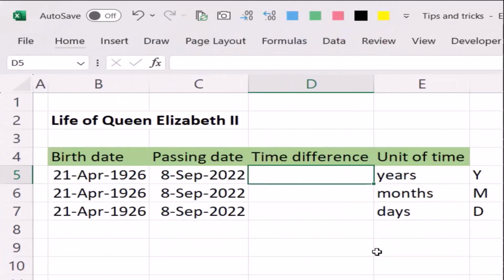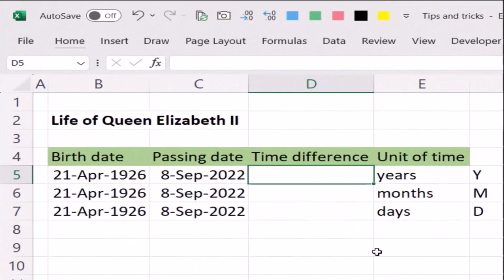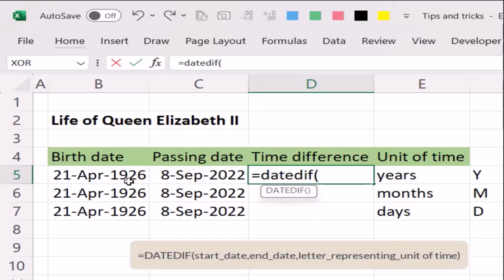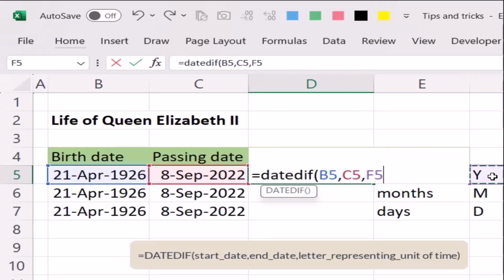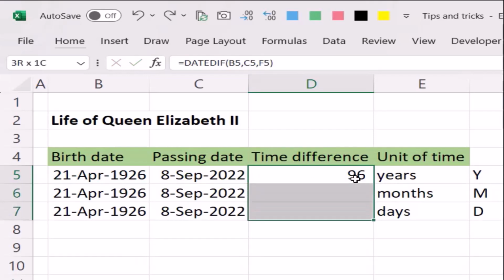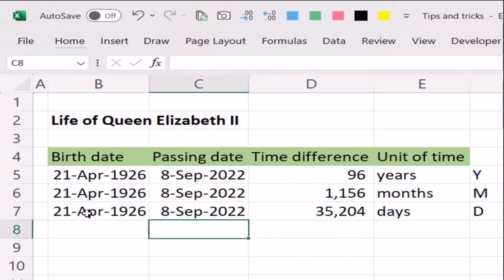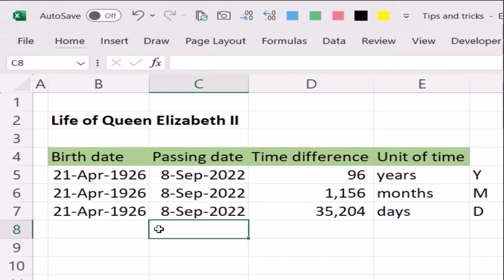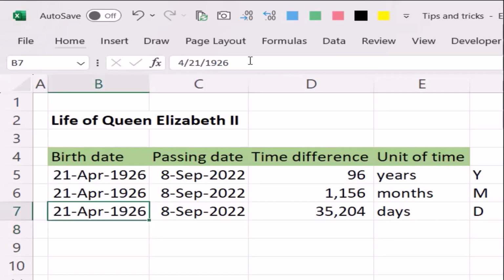Excel_Quicktips: Accurately calculate time interval between two dates in Excel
This lesson demonstrates the application of the DATEDIF function, which is the most reliable function for computing the length of days/months/years between two dates. Most often, people work out the difference between the years in the dates in determining time interval. In most cases, results from this approach are inaccurate. What this video to be abreast with best practice.

I appreciate your following